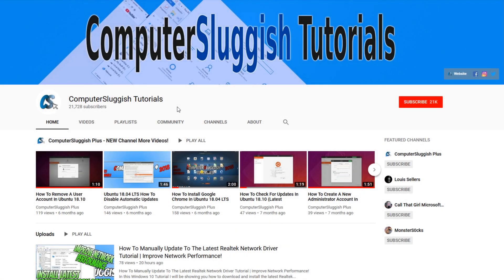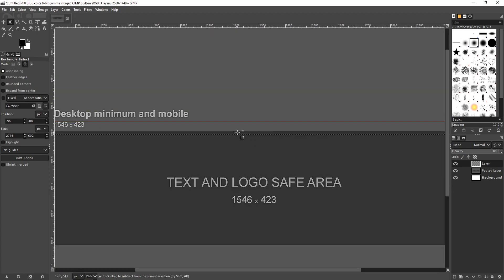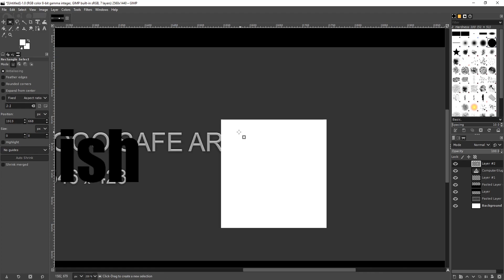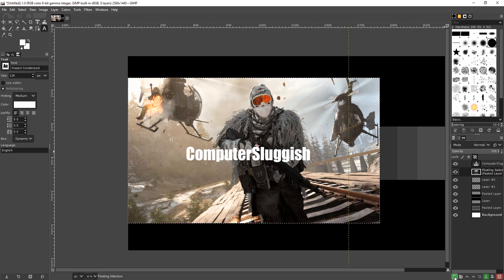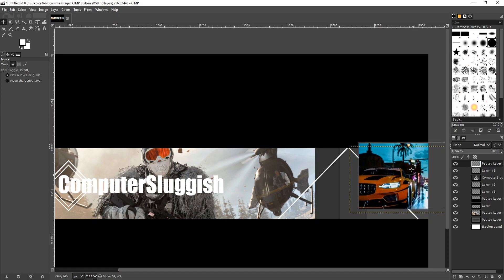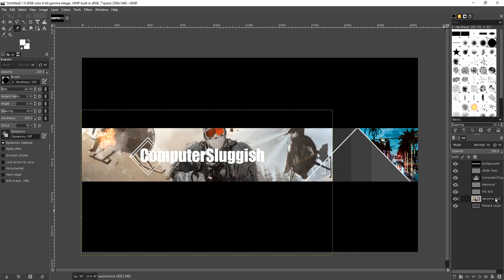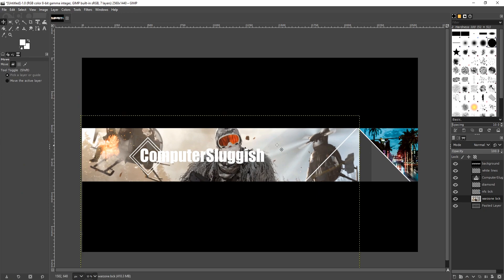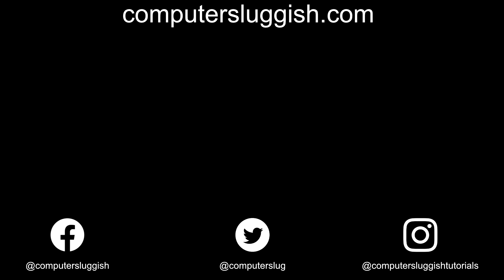Create A Cool Gaming YouTube Banner In Gimp 2.10 PC Tutorial | Project File Download Available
In this Gimp tutorial I will be showing you how to create a really cool gaming themed YouTube banner on your PC or laptop. I am showing you an example using Gimp 2.10  on my Windows 10 PC, and I will include the download link for the project file if you want to make your life easier. If you are finding it difficult to follow along with the video then you can simply edit and adjust the project file created, and make it look even more awesome and look the way you want it. This is a fantastic way to create a simple but effective YouTube banner using Gimps image editing software which is free.

If you don`t already have Gimp installed on your PC then you can download Gimp